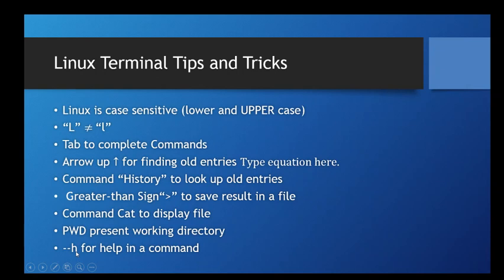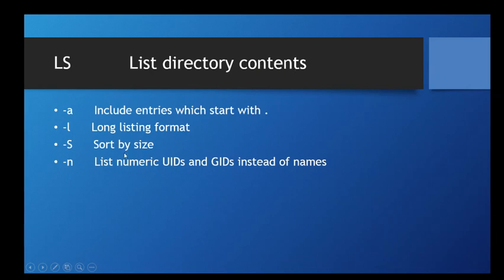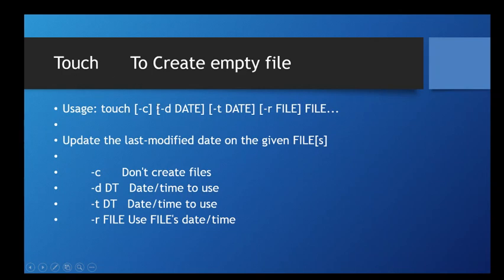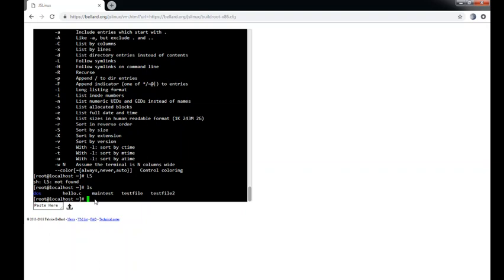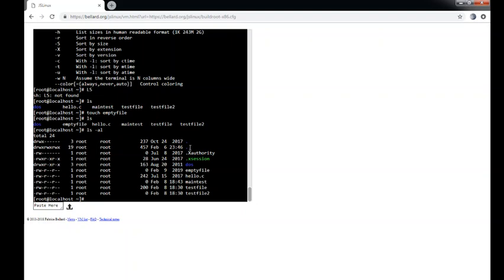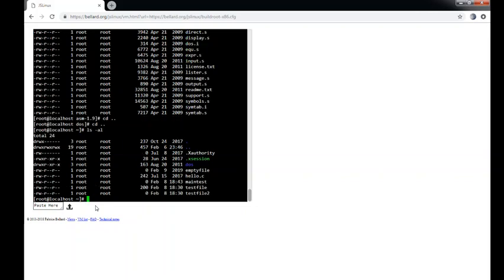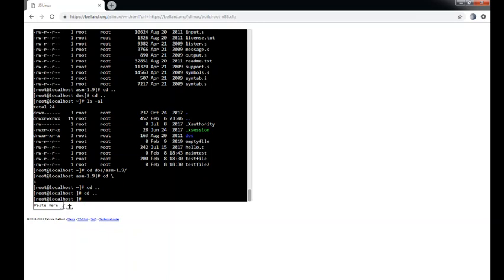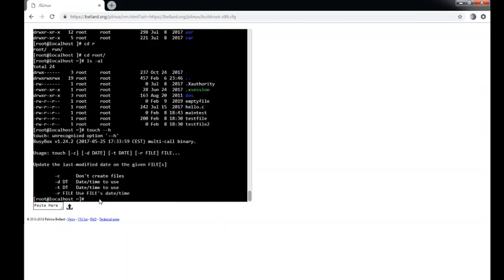Linux Tutorials Part 3 Terminal Commands English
Learn Linux terminal commands: Greater-then , cat, ls list, and history.
books:
1) Quick SAP Basic Introduction End User Guide: Learn SAP GUI Navigation, Reports, Tips and Tricks with Basic SAP Skills
2) SAP Sales and Distribution Quick Configuration Guide: Advanced SAP Tips and Tricks with Variant Configuration
3) How to Become Effective Business Analyst Practical Beginners Guide: Real-life Software Requirements and Design Techniques
4) SAP Customer Master Ultimate Guide: Essential End User Guide; Customer Mater, Credit Management and Customer Hierarchy (SAP ECC)
5) SAP S/4 HANA Business Partner: Customer: Beginners and Business End User Learning for Practical Usage (SAP S/4 HANA)